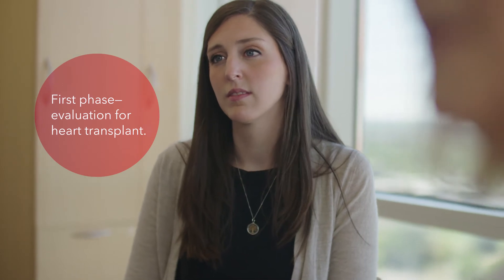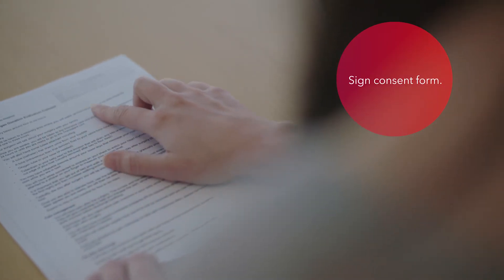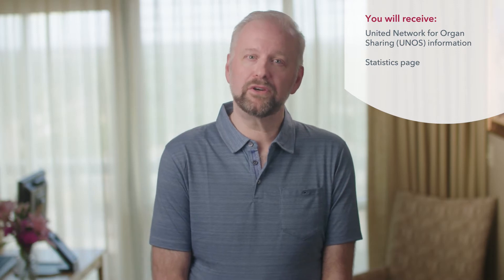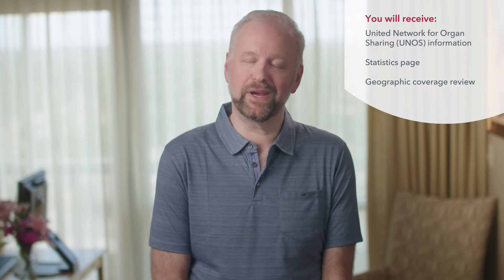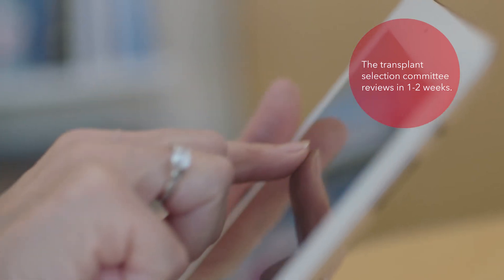What is involved in a heart transplant evaluation? | UCHealth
Randy Boer, transplant nurse coordinator, shows you what to expect in your pre-transplant evaluation. Along with reviews with psychiatry, pharmacy, and nutrition, you’ll receive blood work, ultrasounds, a cardiac echo, carotid artery screening, and an abdominal ultrasound.